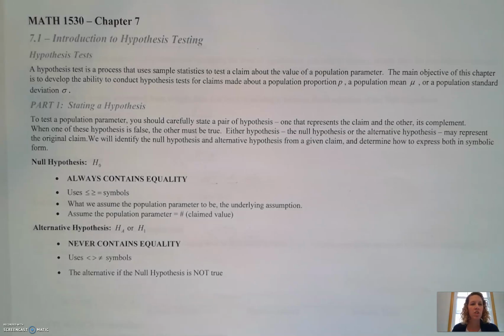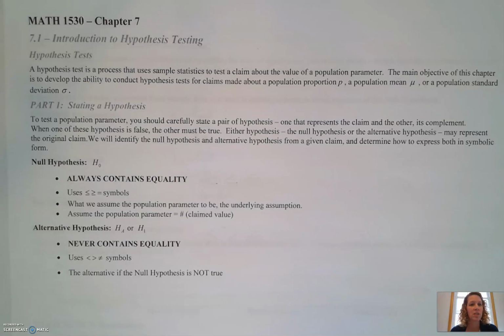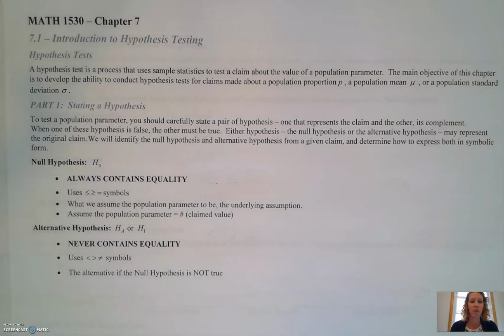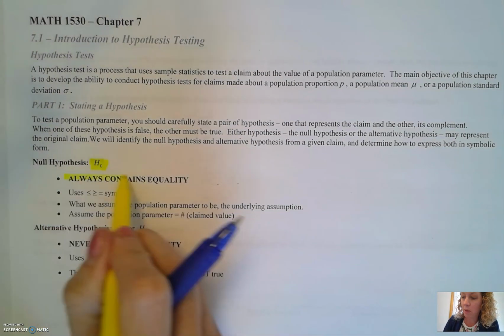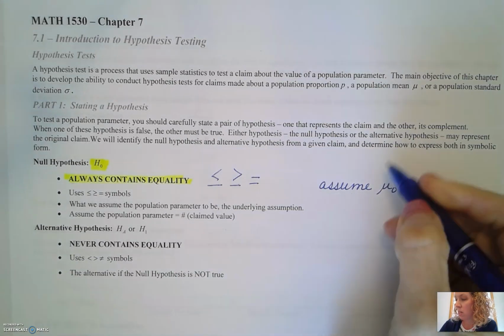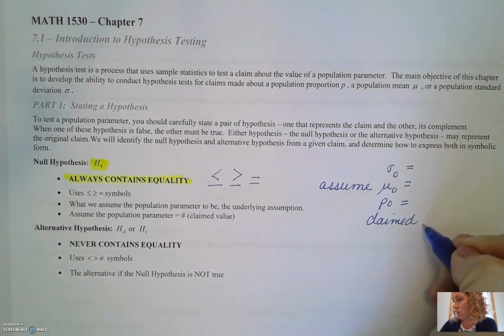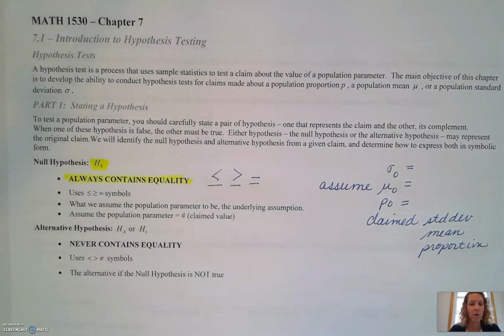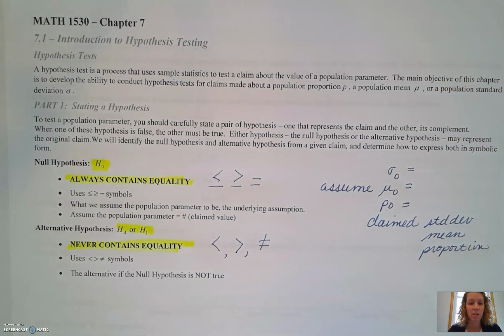7 1 Introduction to Hypothesis Testing